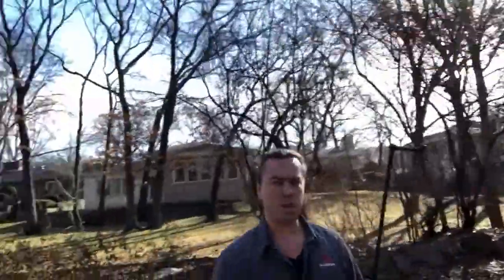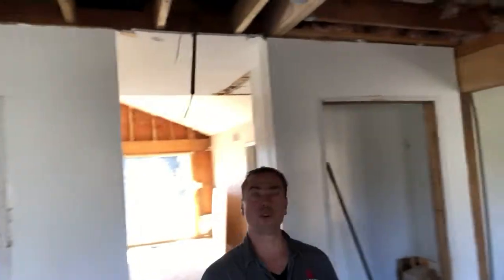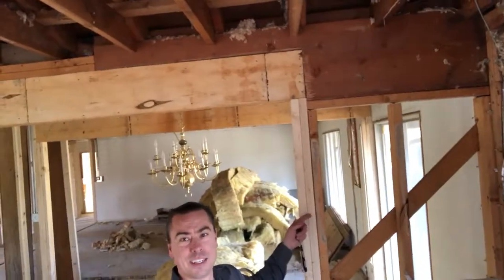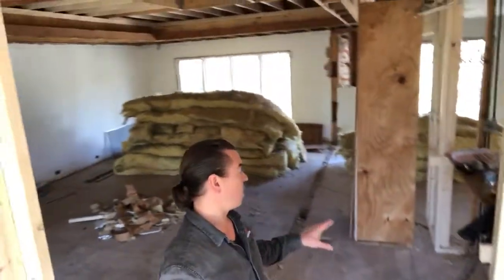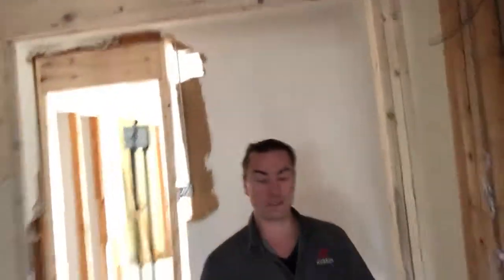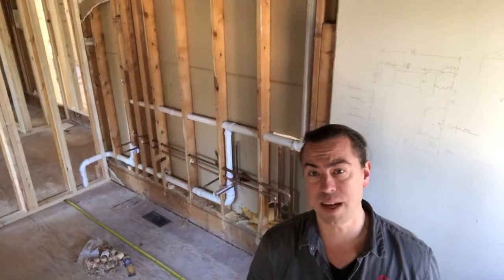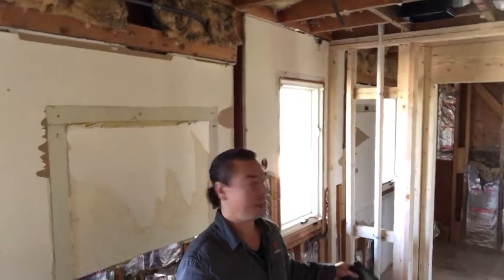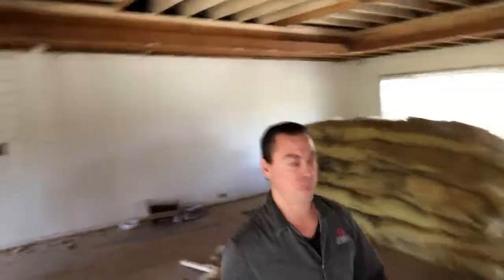Oak Brook Residence Dining Room Dilemmas